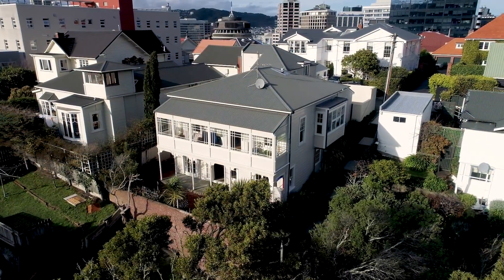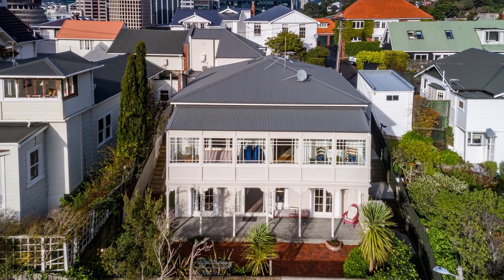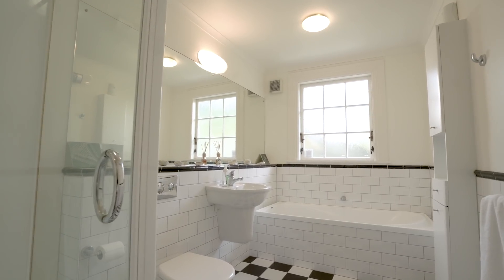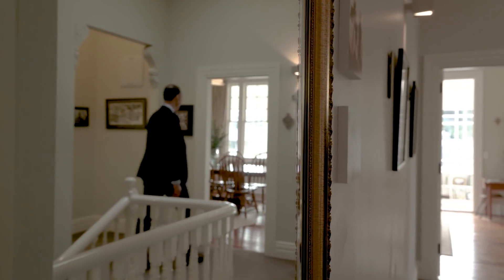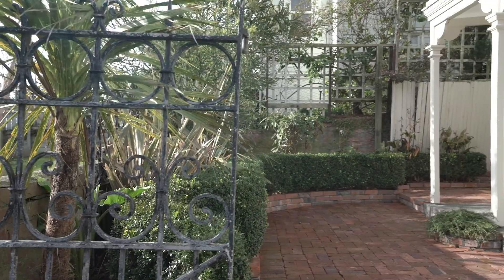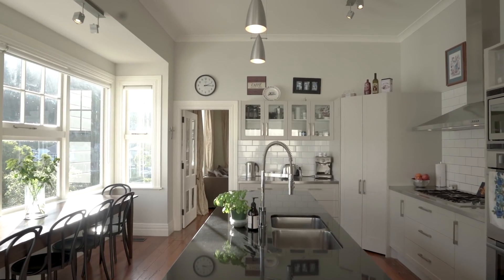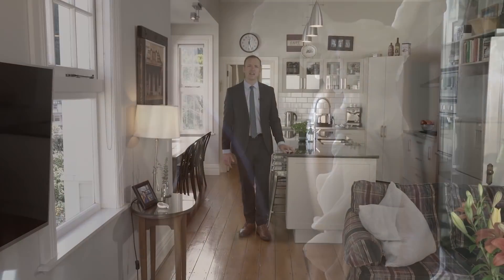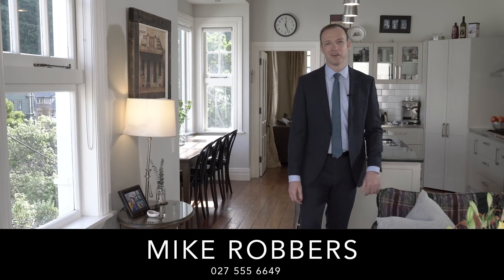18 Selwyn Terrace, Thorndon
Grand five bedroom home in one of Thorndon's most exclusive streets. Three bathrooms, high quality kitchen, double internal access garage.